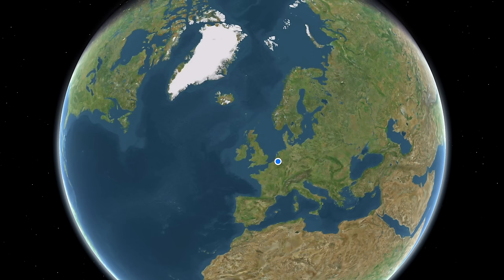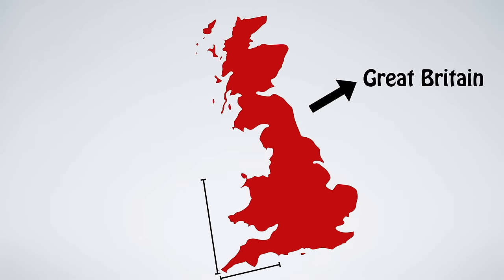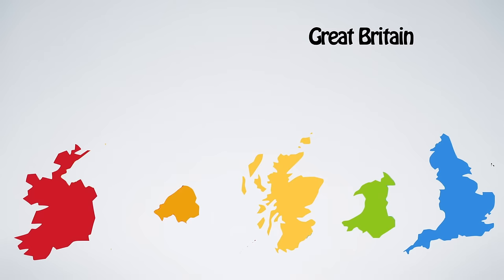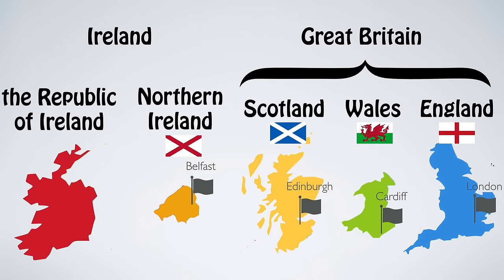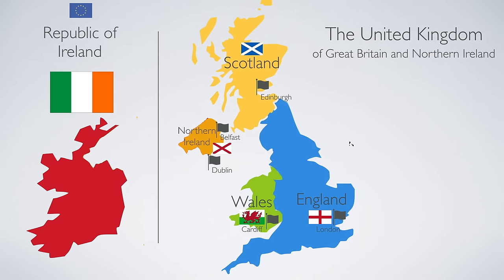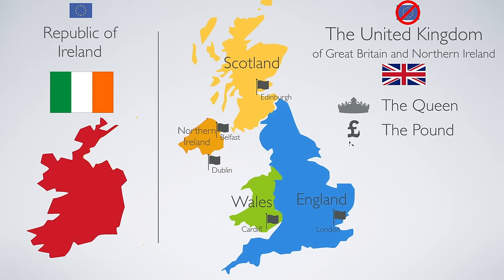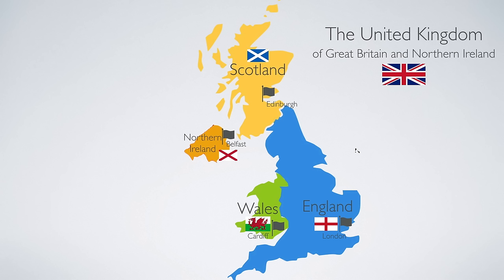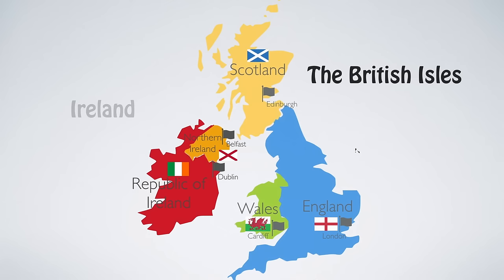the British Isles: studying English culture!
Unlock the mysteries of the British Isles with our comprehensive guide! 🌍

Discover the distinctions between the UK, Great Britain, and England, and untangle the complexities of the various 'Irelands.' 🇬🇧🏴󠁧󠁢󠁥󠁮󠁧󠁿🏴󠁧󠁢󠁳󠁣󠁴󠁿🇮🇪 In this video, we break down everything you need to know about the British Isles and its diverse regions. Join us on an educational journey to unravel the unique characteristics of this fascinating archipelago.

🗺️ Stay informed, expand your knowledge, and gain clarity on the intricacies of the British Isles. 📚

🔗 Useful Links:
- Discover more videos about Cultural Background